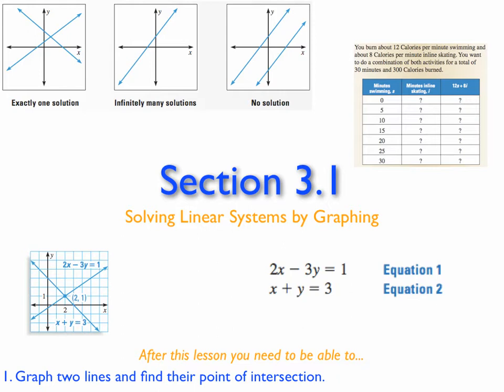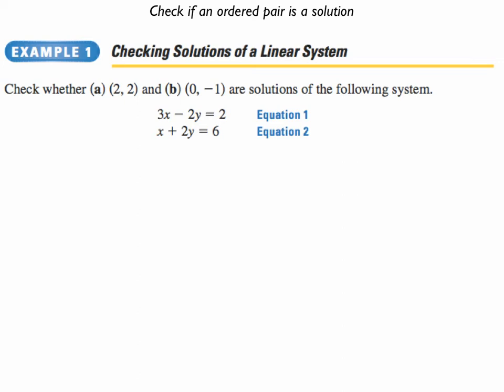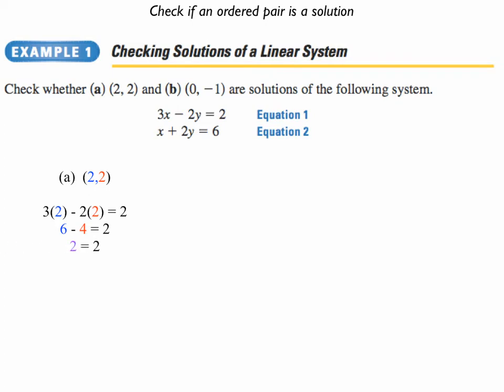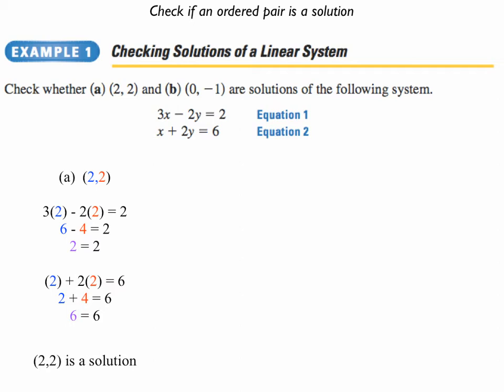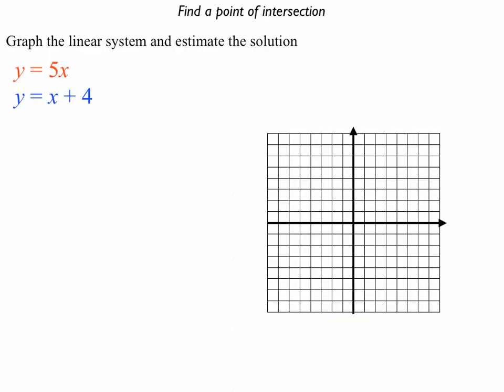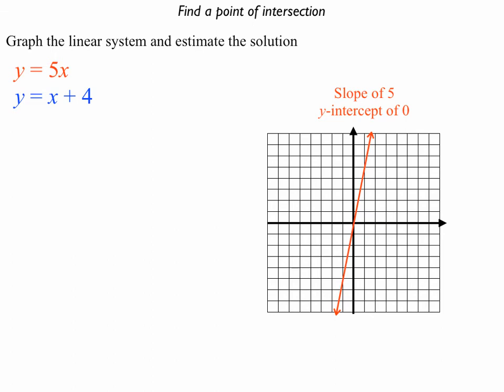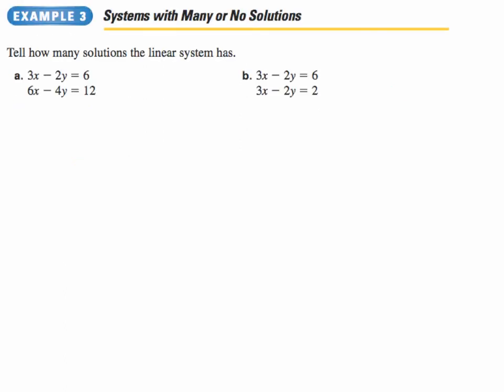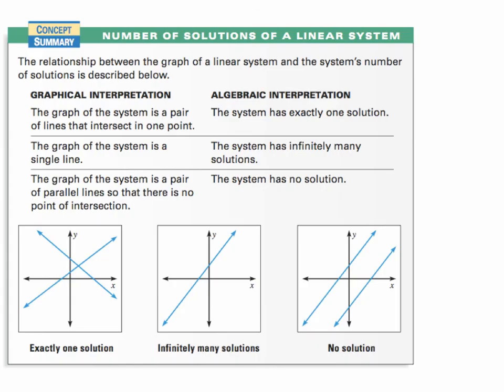Algebra 2 Section 3.1